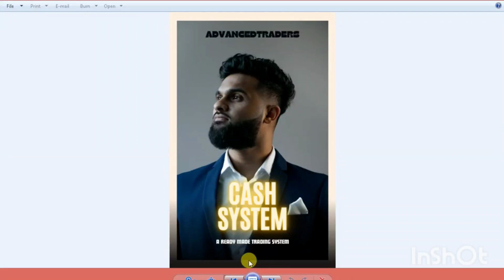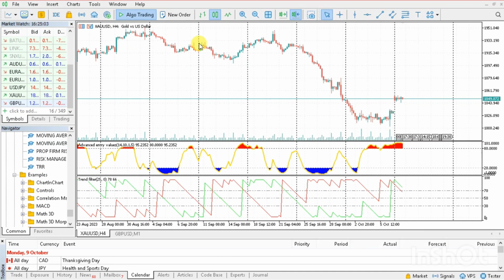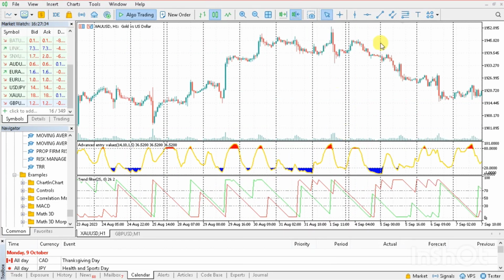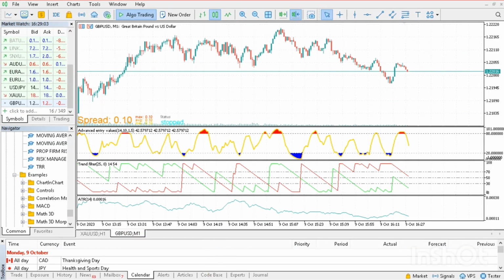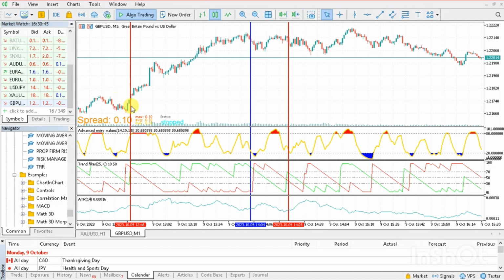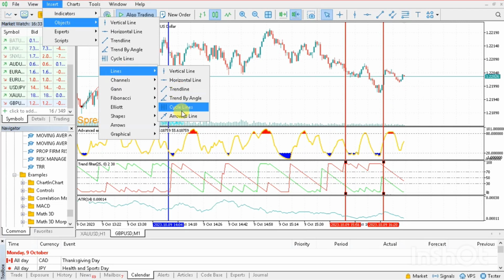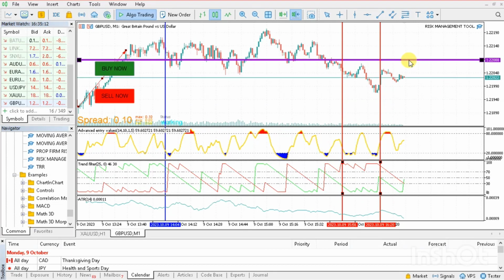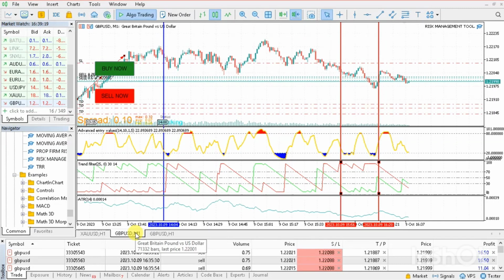Trade the Markets: Your Ultimate Profitable Trading System for Beginners and Pros!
1.
2.
3.
4.
5.
6.
7.
8.
9.
10.
11.
12.
13.
14.
15.
16.
17.
18.
19.
20.